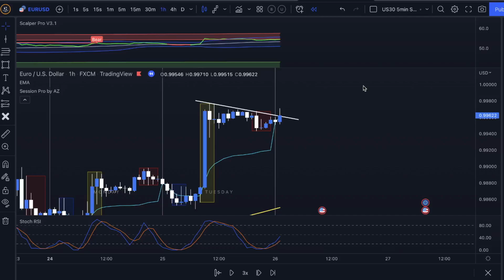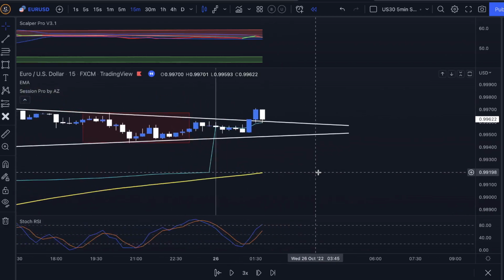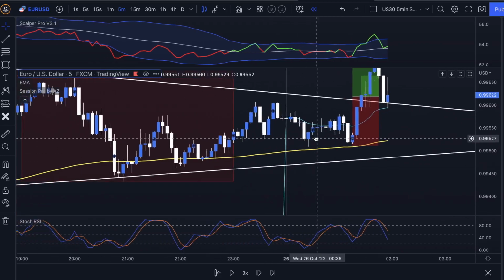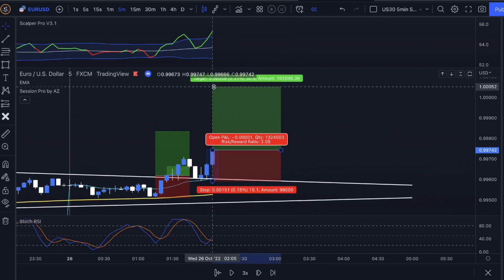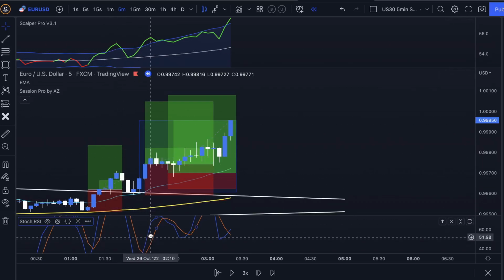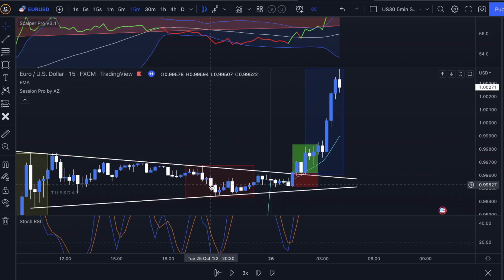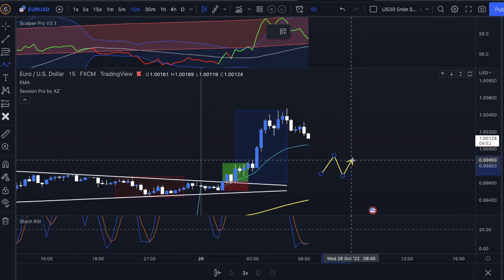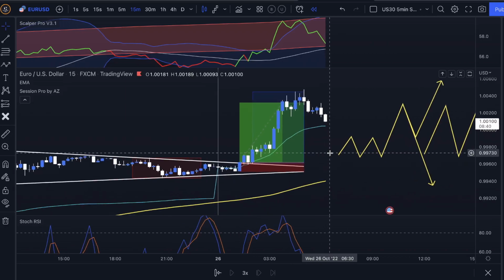EURUSD TRADE RECAP | 100 PIPS LONDON BREAKOUT